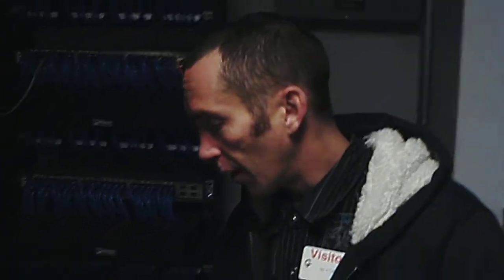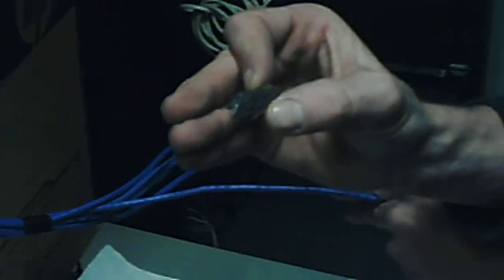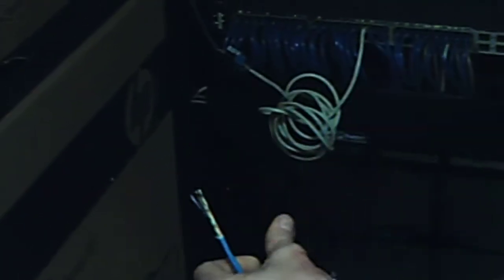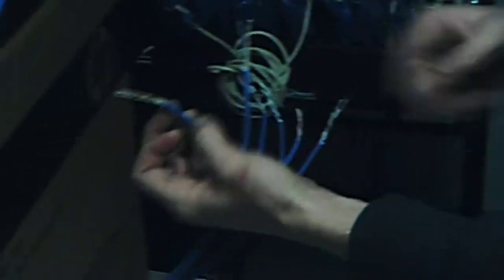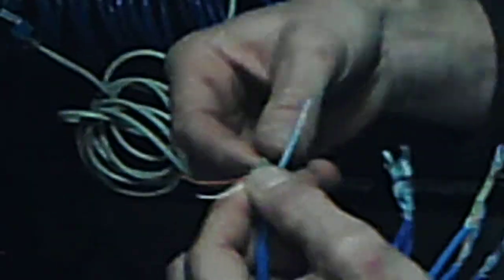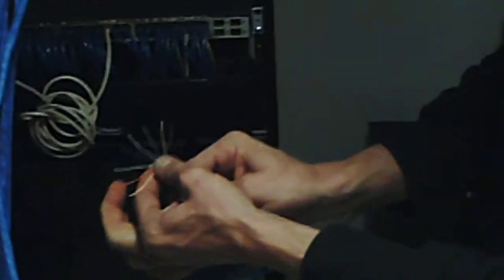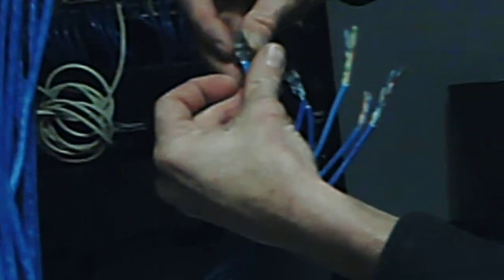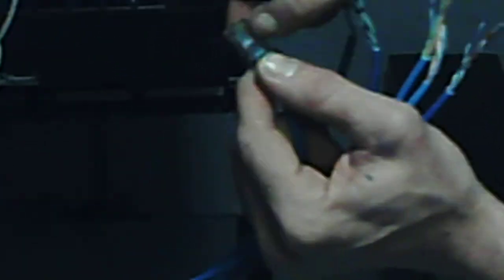Crimping a 8P8C Plug[RJ45]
How to terminate a RJ45 plug using Cat-5 cable and a crimp tool.